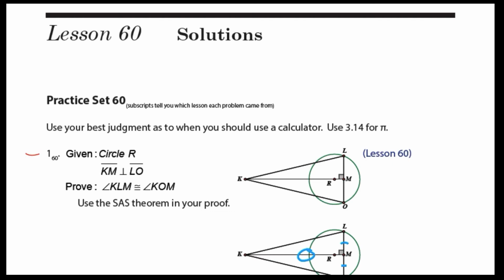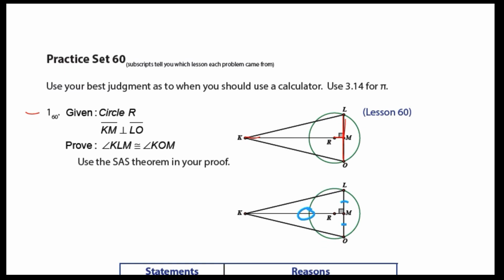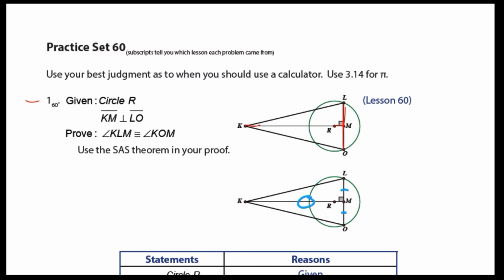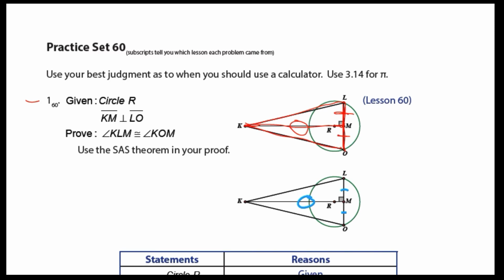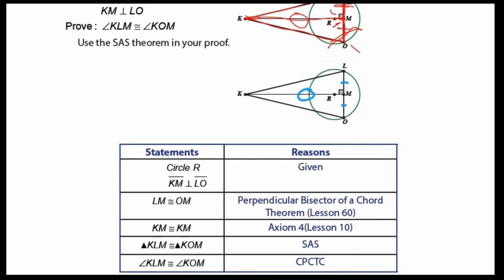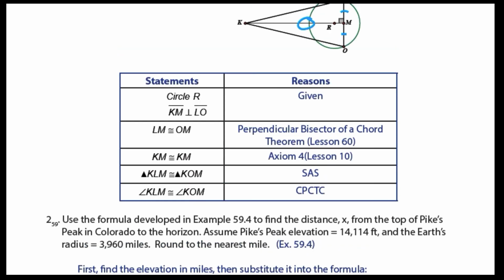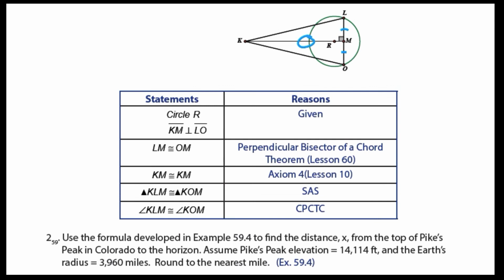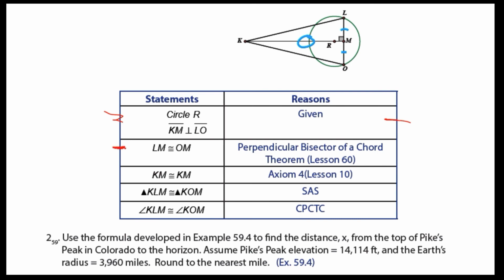Shormann Algebra 2 Lesson 60 Solutions